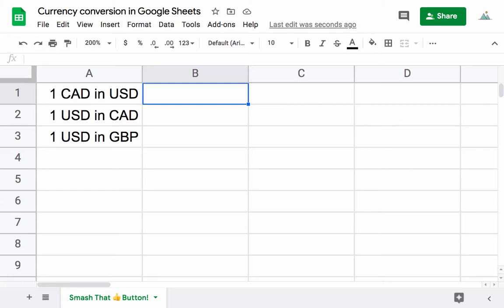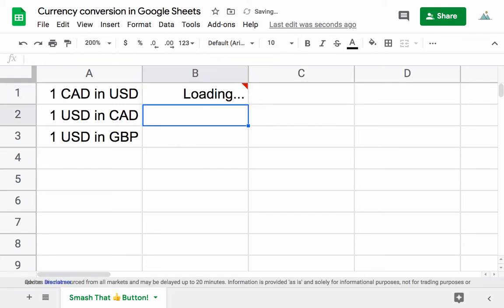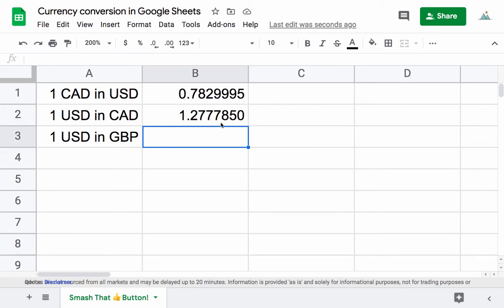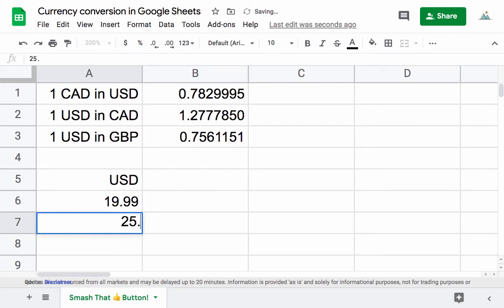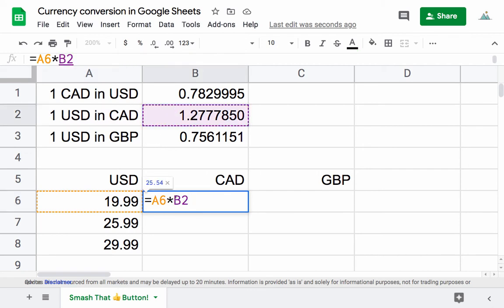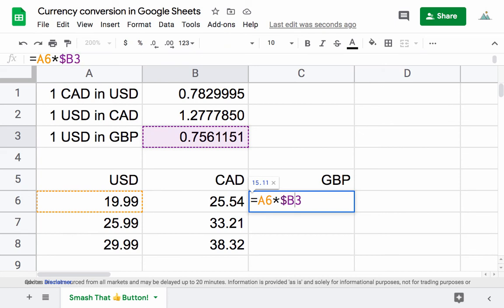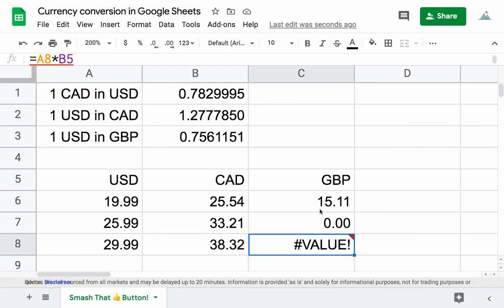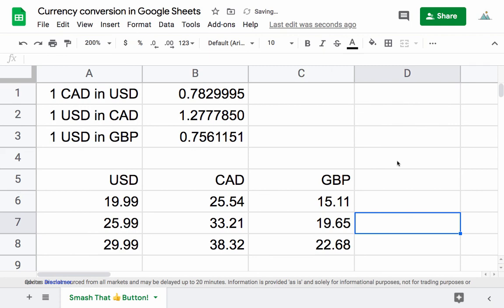Currency conversion in Google Sheets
In this Google Sheets Tutorial, I show how currency conversion works. You can convert between many currencies, such as USD, CAD, BGP, etc. Just make sure you convert the right way!